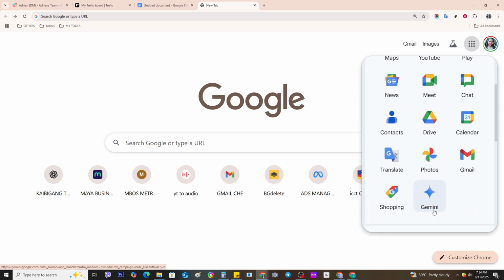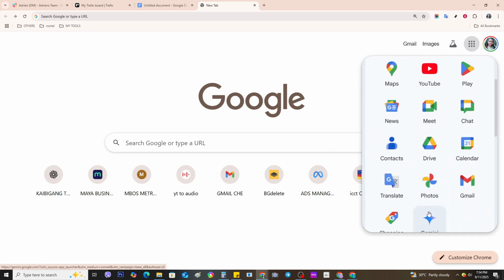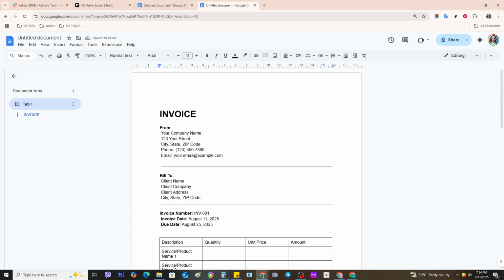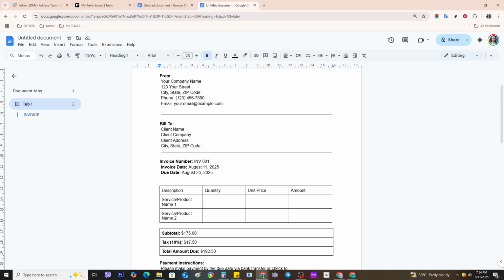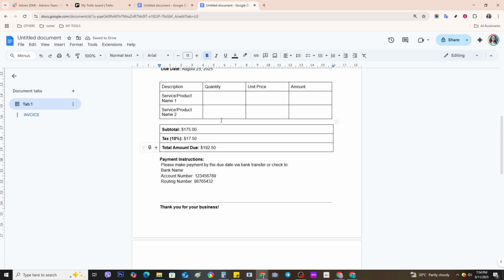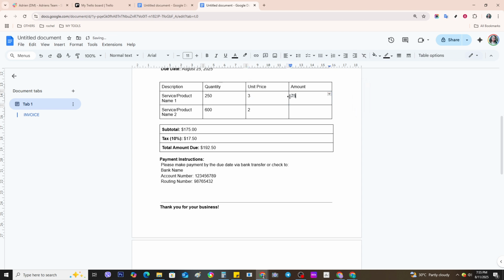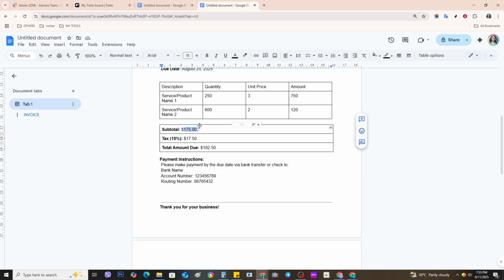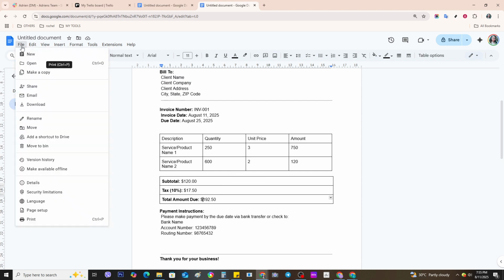How to Make an Invoice in Google Docs (Step-by-Step Tutorial)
Need to create a professional invoice without expensive software? In this quick Google Docs tutorial, I’ll show you step-by-step how to design and customize your own invoice for free. Whether you’re a freelancer, small business owner, or student, this method is simple, fast, and works from anywhere!

📌 What you’ll learn in this video:

How to set up your invoice layout in Google Docs

How to add business details, client info, and invoice numbers

How to format tables for a professional look

How to save, share, or print your invoice instantly

✅ Perfect for freelancers, online sellers, and small businesses.